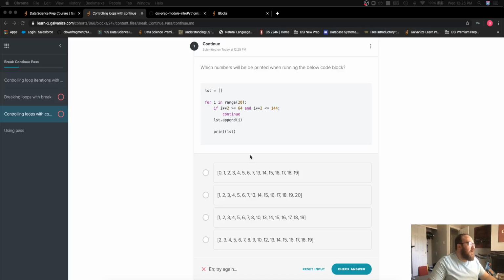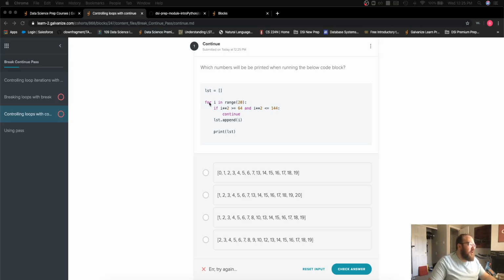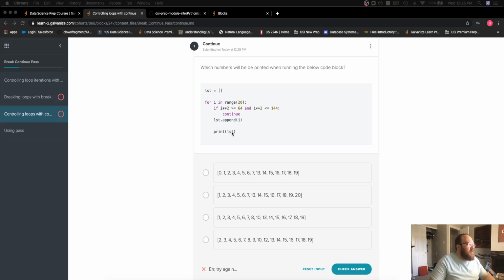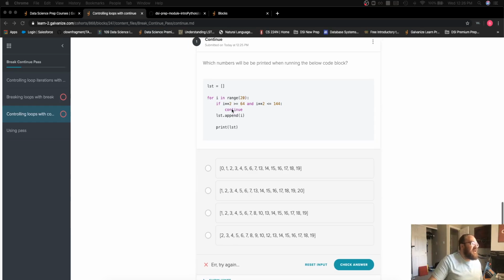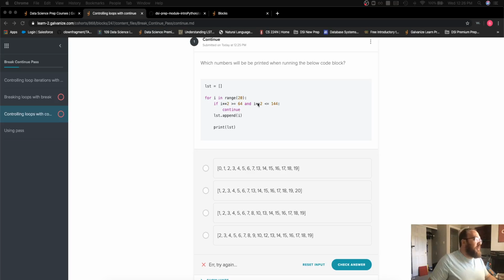Break Continue Pass - Controlling loops with continue - Challenge #1